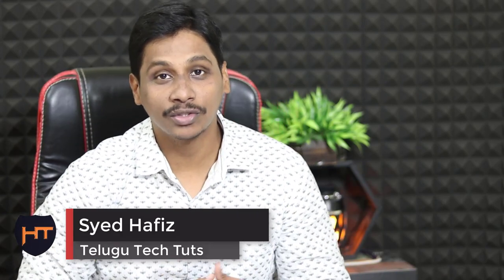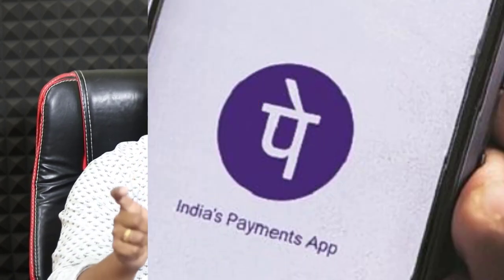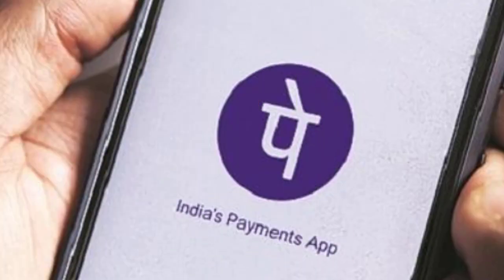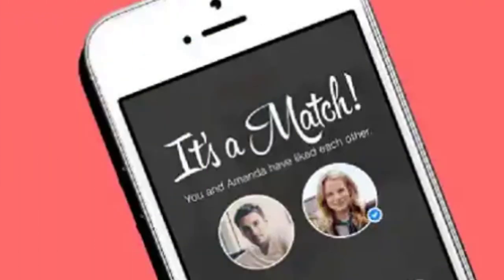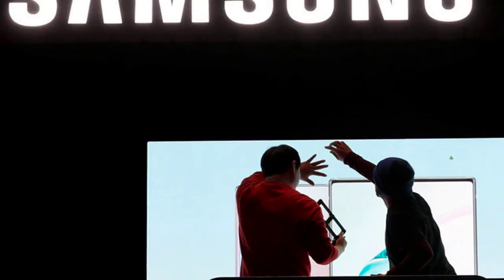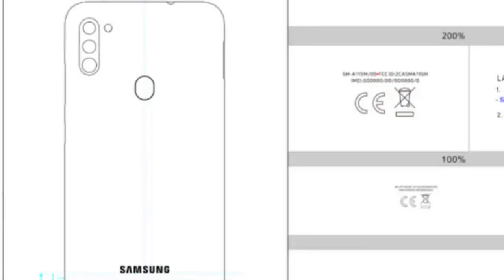TechNews in telugu 553:poco x2,phonepe new feature,facebook darkmode,samsung s20,tinder,wifi calling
TechNews in telugu realme wifi calling